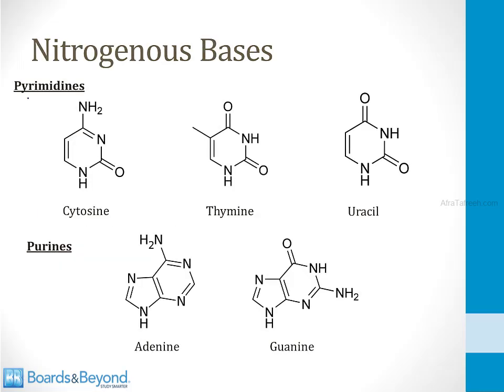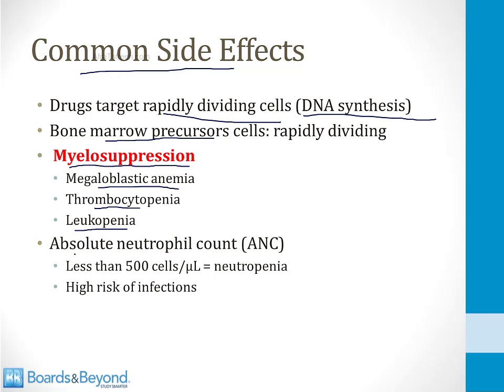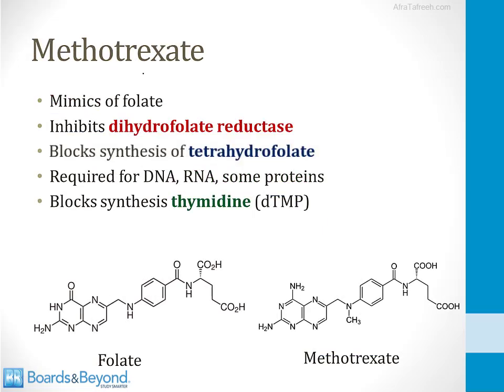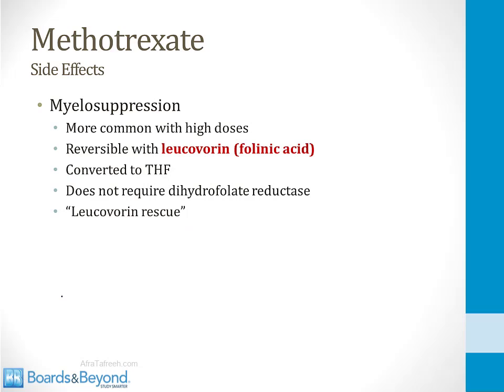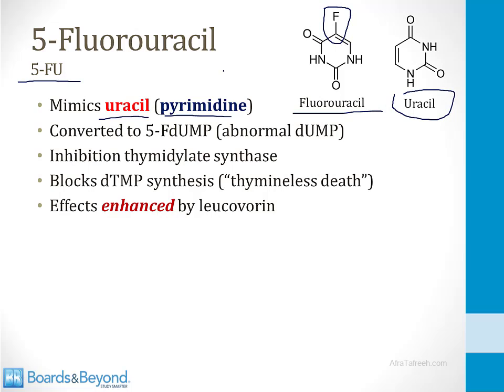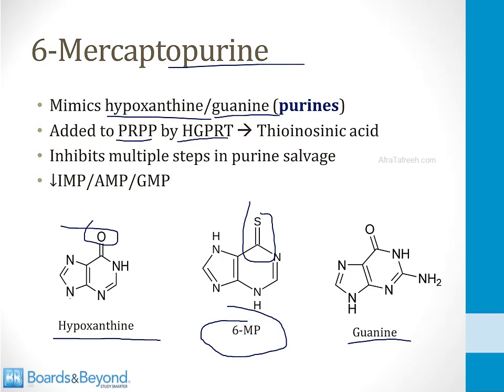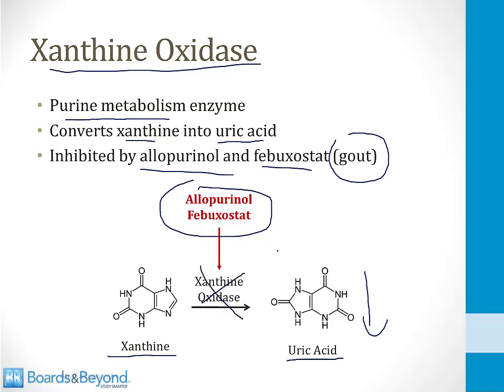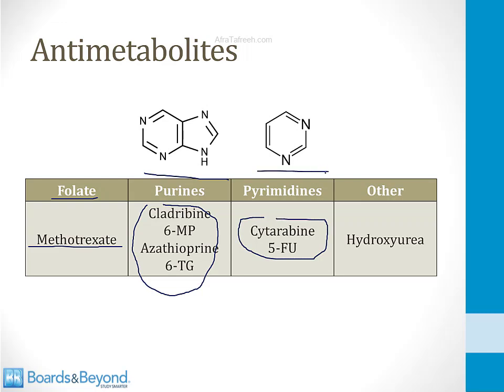Hematology 4 Cancer Drugs 1 Antimetabolites atf